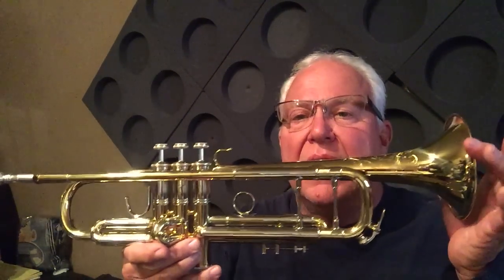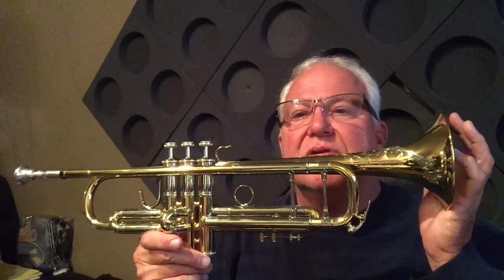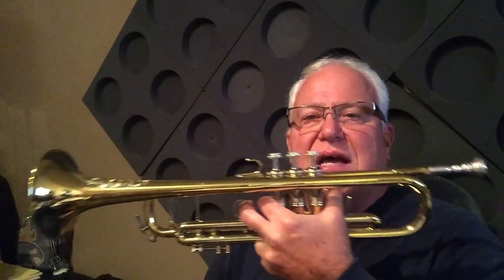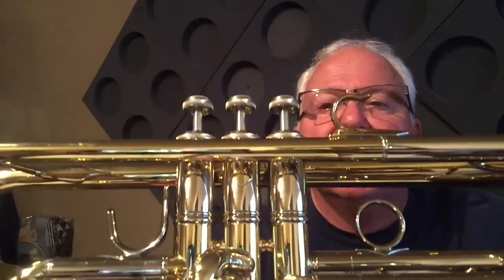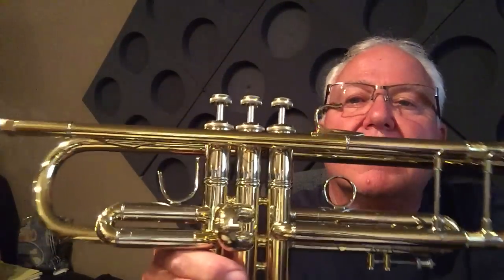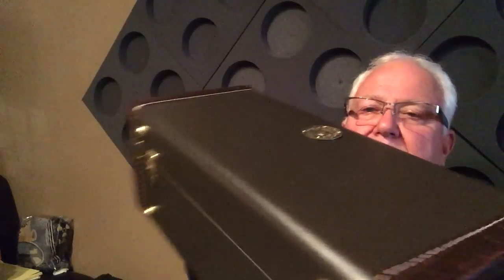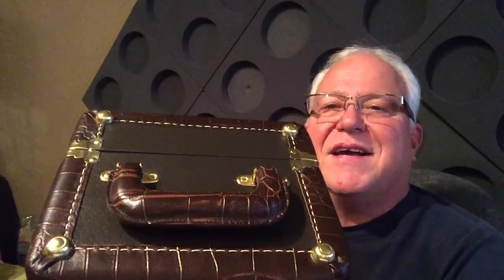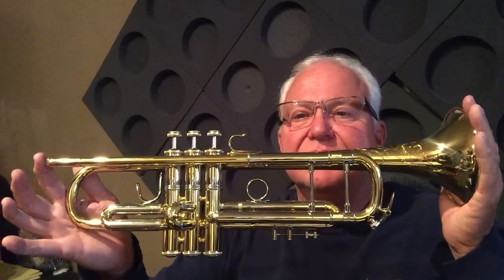Bach 19037 Stradivarius Series 50th Anniversary Bb Trumpet 190S37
The 180 Series uses a 1 piece valve casing made entirely out of brass. The 190 Series uses a valve casing from the Artisan Series trumpets that is a 2 piece valve casing that uses Nickel-Silver instead of brass for the upper baluster of the valve casing. Using nickel-silver here increases the mass of the trumpet at a spot that will not negatively impact the overall vibration and response of the trumpet. Instead, this mass simply helps to add a richer core to the tone of the trumpet. This is how the older vintage Mt. Vernon Bach's were made.
The other differences in the 190 series are a slightly larger bell diameter, a side-seamed bell (like the older horns) and the smaller vintage style braces. The 190 Series also includes 2 sets of valve guides, 1 in brass and the other in nylon. 190 Series models come with a Bach 3C mouthpiece and a special edition case (red fabric and 50th celebration badge).
Bore ML .459" Bore
Body Weight Standard Weight Construction
Valve Block 2 Piece Valve Casings with Nickel-Silver Upper Balusters
Bell Weight Standard Weight Bell
Bell Model #37 taper, Side Seam, 4 13/16" Diameter
Leadpipe Model Standard #25 Leadpipe
Braces Sculpted Wide-Foot
Valve Guides 1 Set Brass & 1 Set Nylon
Finish Bright Silver Plate (also available in lacquer)
Case New Artisan Style Single Trumpet Case
Warranty 2 Year Warranty covering defects in workmanship and materials.
Included Accessories Bach Stradivarius "50 Years" Case, Bach 3C Mouthpiece, Valve Oil, Cleaning Supplies